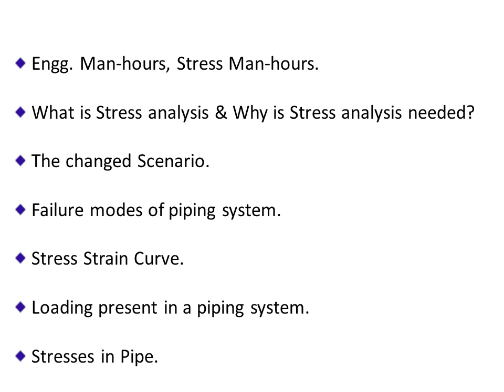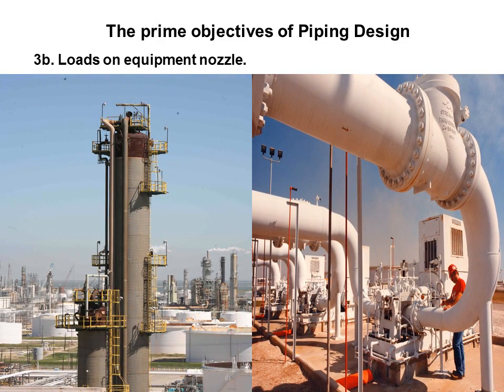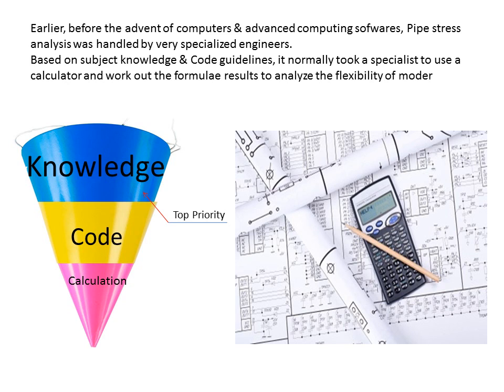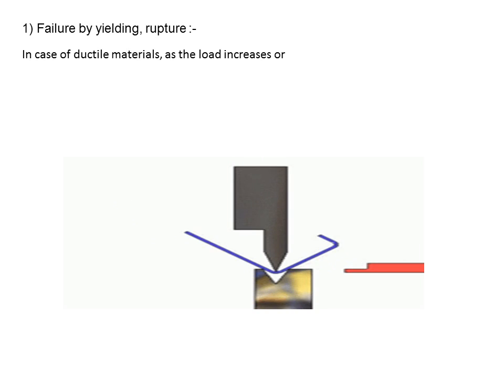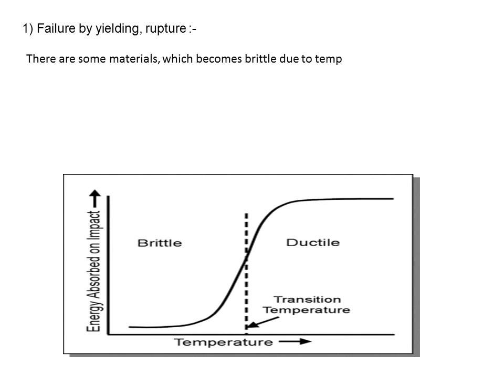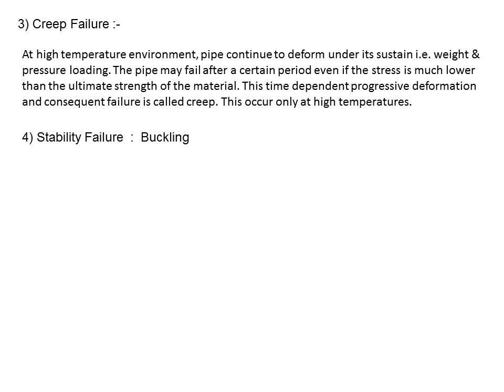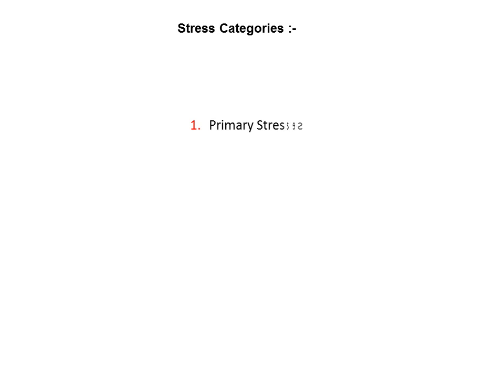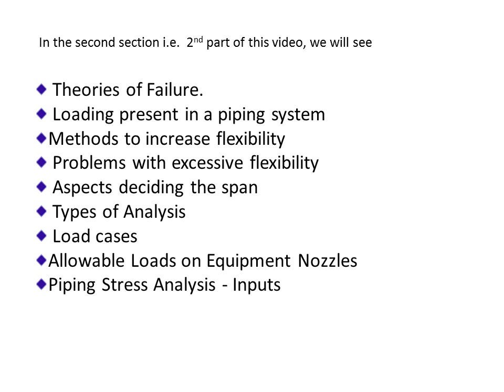STRESS ANALYSIS IN PIPING SYSTEMS - 1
The episode on Stress analysis in Piping Systems is divided into two parts illustrating the weightage, need and aspects associated with stress analysis of the piping system.